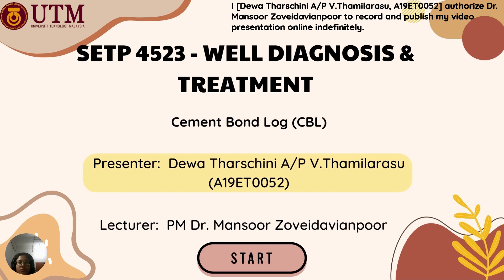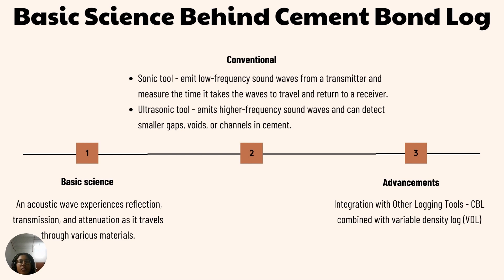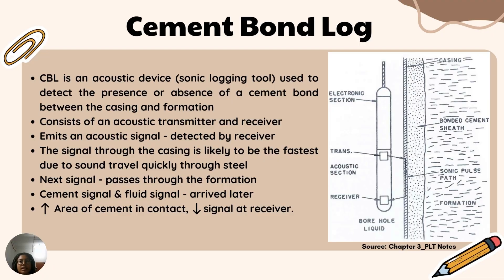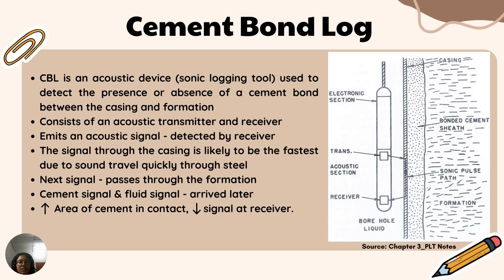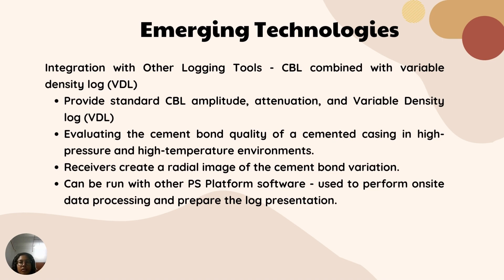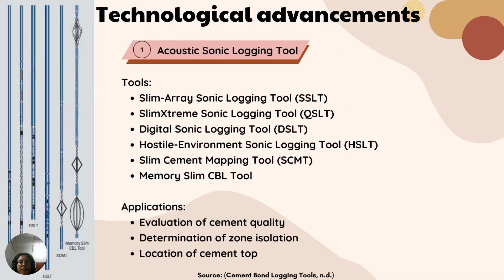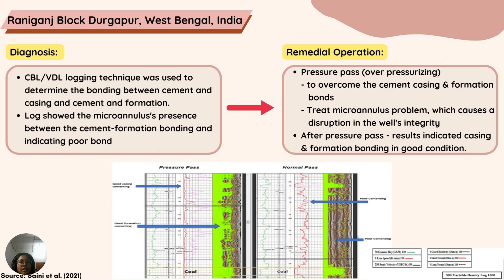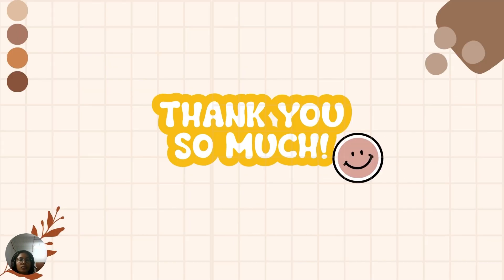Cement Bond Log (CBL)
Join us as we explore Cement Bond Logs (CBLs) – essential tools for evaluating well cementing integrity in the oil and gas industry. Learn about the principles, technology, and interpretations behind CBLs. Discover how CBLs optimize well construction, prevent costly issues, and ensure compliance.